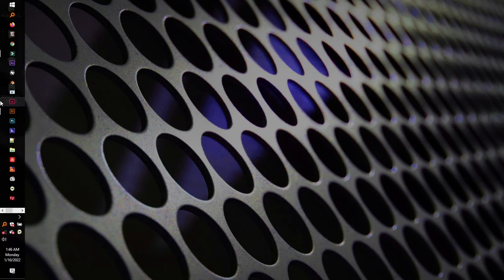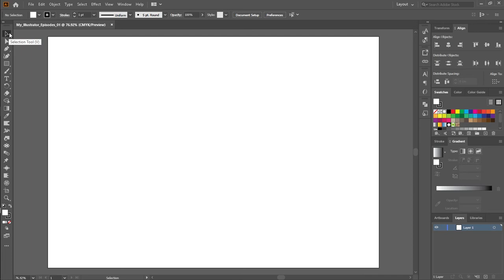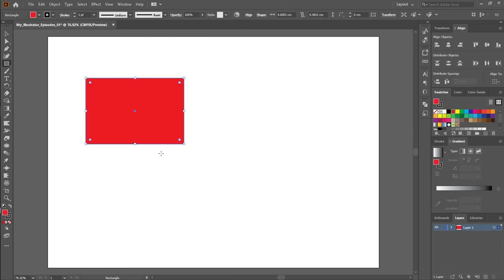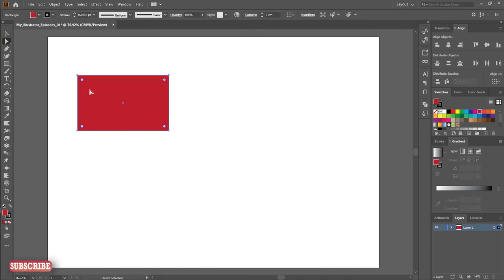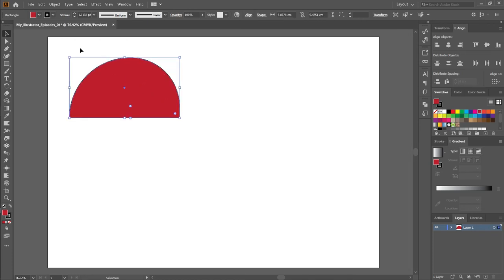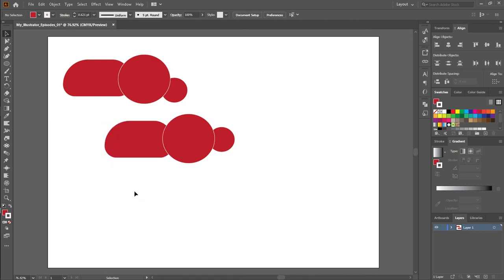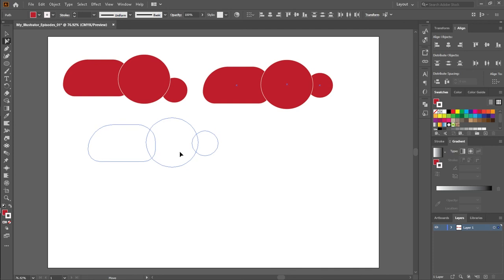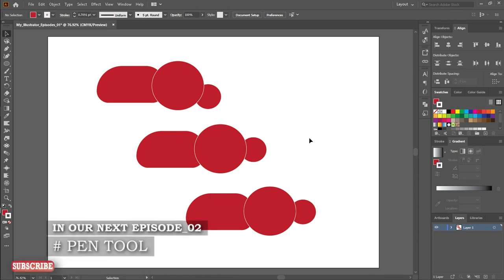SOLSOFT: MY_ ILLUSTRATOR SERIES_EPISODE 01 | QUICK SELECTION TOOL.